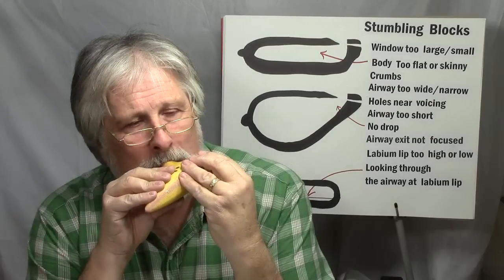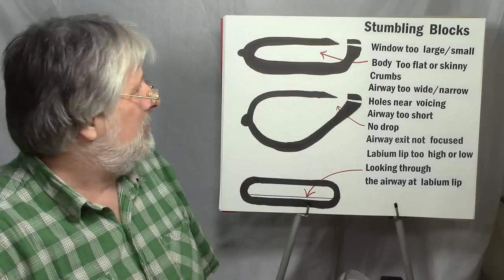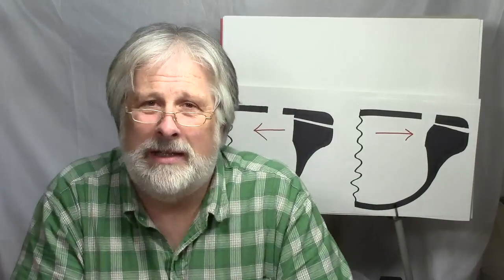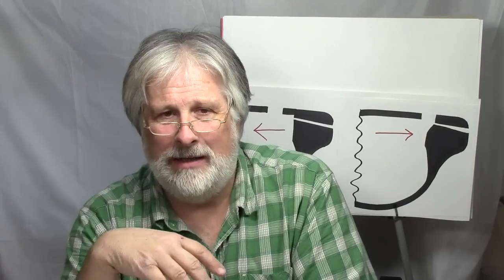Let's learn to make Ocarinas video #8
Help my ocarina isn't working!. In this video I go over some of the common things that cause an Ocarina to not work and how to correct them.